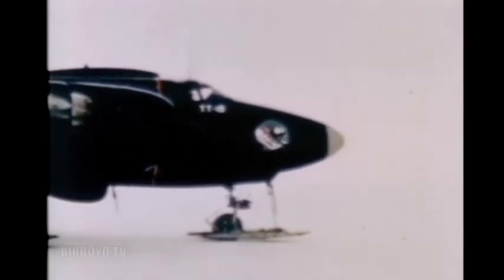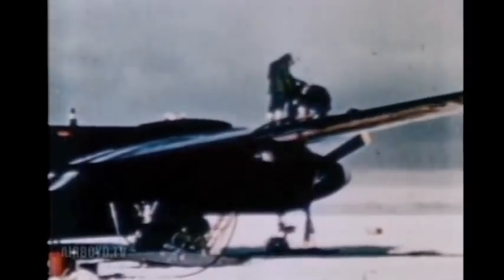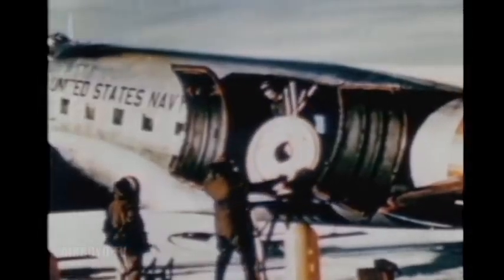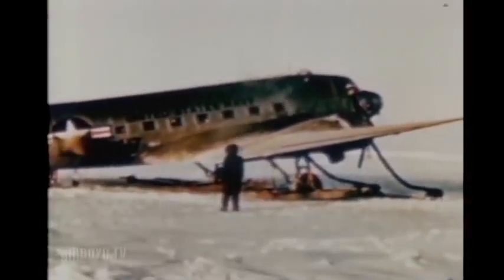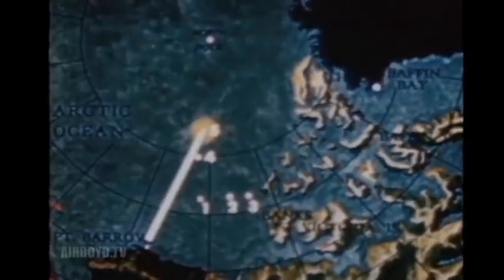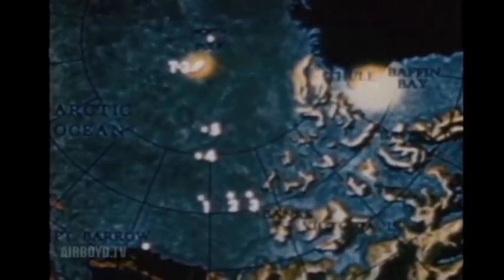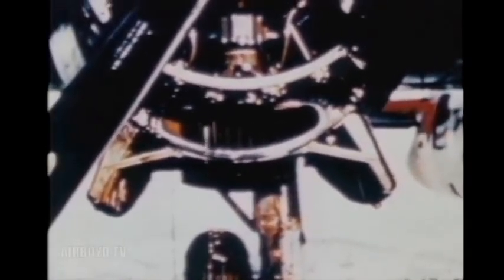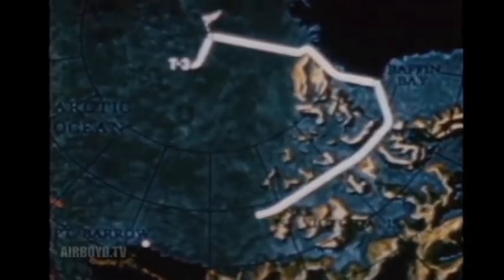Ski Jump II (1953) Arctic Aircraft Operations Testing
PIN 24040

SKI JUMP II

TESTING AND IMPROVING TECHNIQUES FOR LANDING HEAVY AIRCRAFT ON THE ARCTIC PACK ICE, INVESTIGATING ICE ISLANDS AND SEA ICE CONDITIONS AND JOINT OCEANOGRAPHIC RESEARCH.